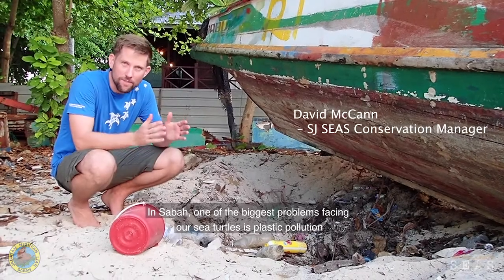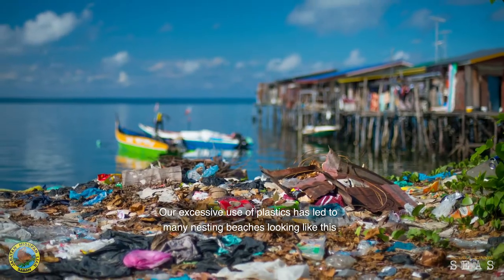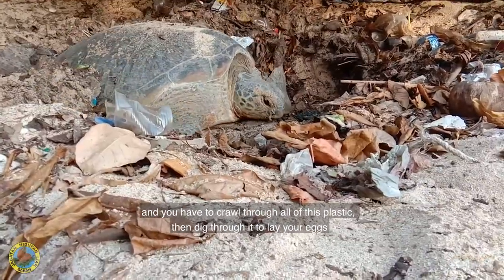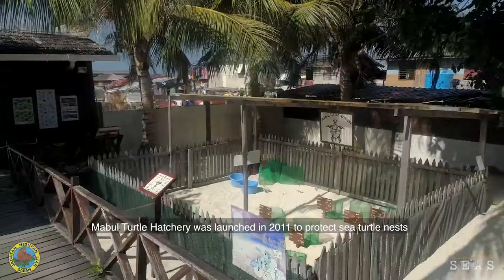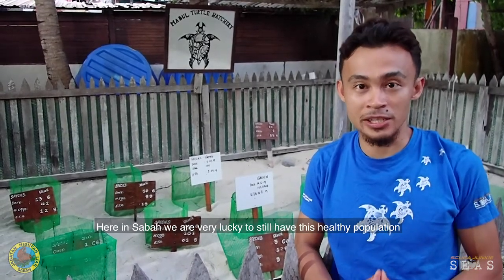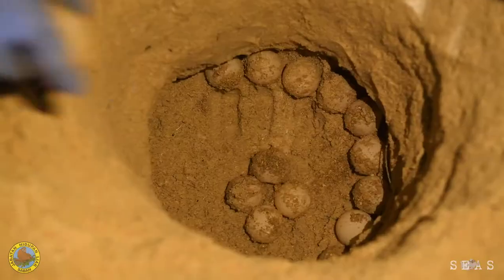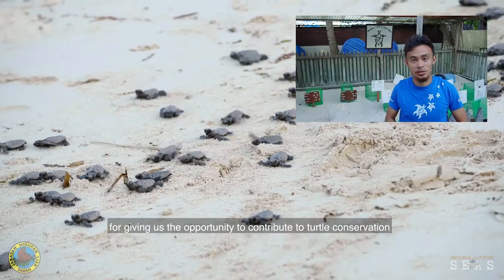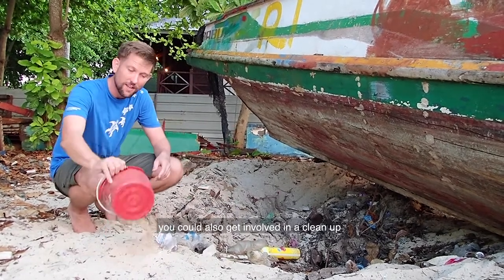Sabah Wildlife Department's World Turtle Day 2019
A video highlighting the threat of plastic pollution to sea turtles. This video was produced for the Sabah Wildlife Department by Christian Loader Photography in collaboration with Scuba Junkie SEAS.